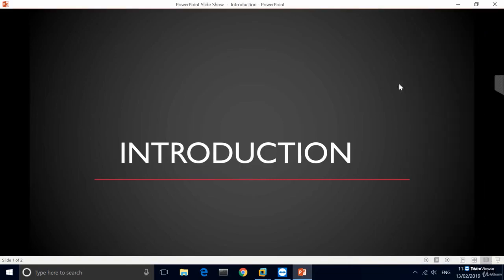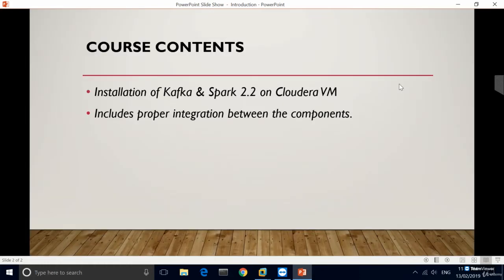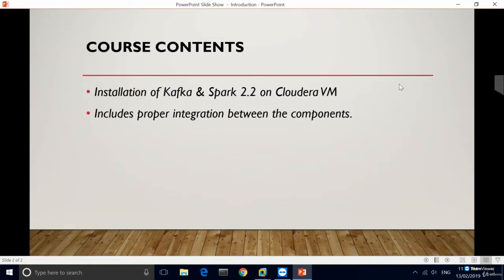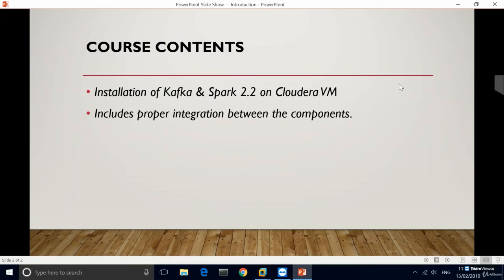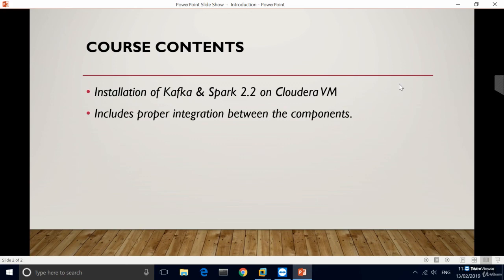Upgrade Cloudera VM with Kafka and Spark 2.2.0 - learn Apache Kafka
What you'll learnSetting up Big Data and its EcoSystem like Hadoop , Sqoop, Hive, Flume, Kafka, Spark , Scala on Cloudera
In this course, I  will let you know, how you can upgrade the existing Cloudera VM which does not have Kafka & also, has Spark 1.6, so that you end up having Cloudera VM with Kafka & Spark (Any latest Version) and then fix some Performance Issues immediately received after the fix and the integration between all the tools.
this is the best Apache Kafka course. you can download and watch for free after enroll.